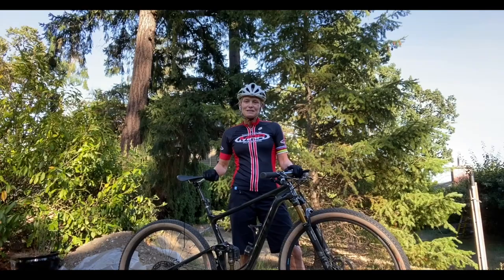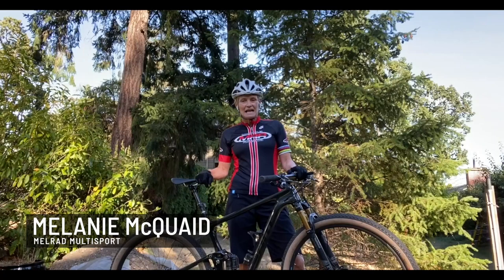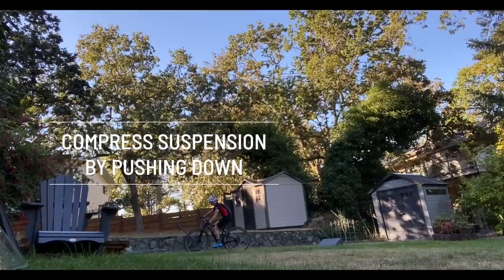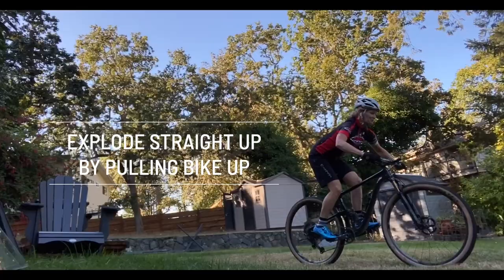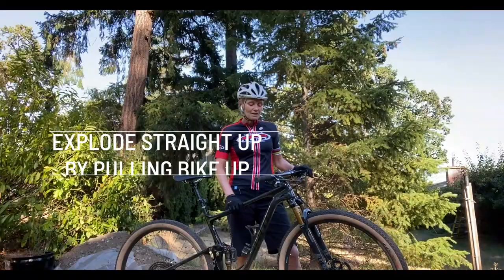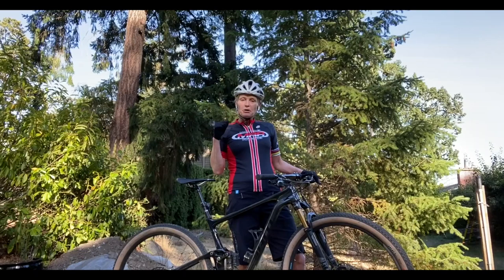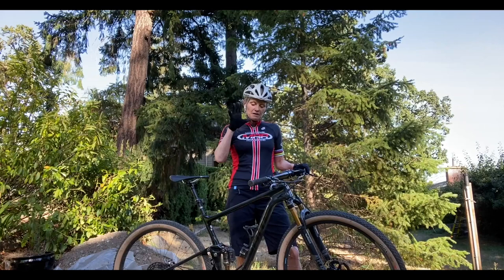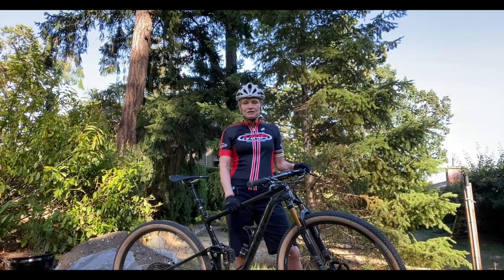Mel’s Rad Skills Series Part II - Standing Front Wheel Lift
In this edition of Mel’s Rad Skills Series for beginners, three-time XTERRA World Champion Melanie McQuaid demonstrates the standing front wheel lift.

Learn more about McQuaid, one of XTERRA’s all-time greats and a certified member of the Professional Mountain Bike Instructors Association,